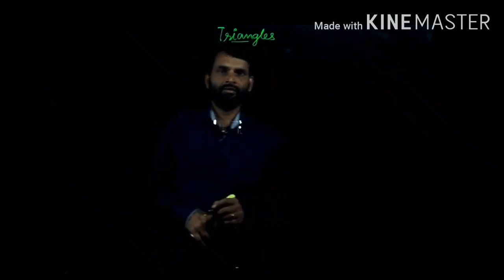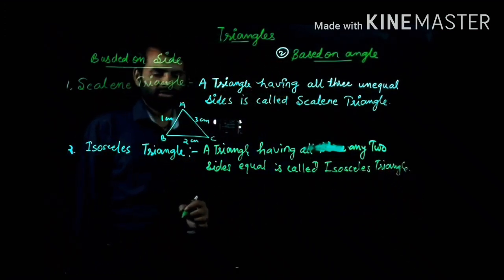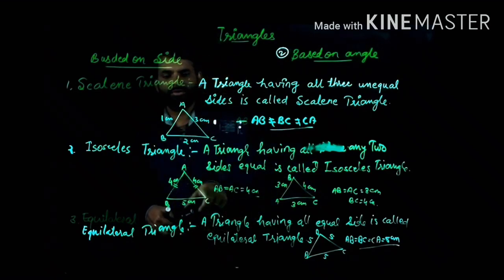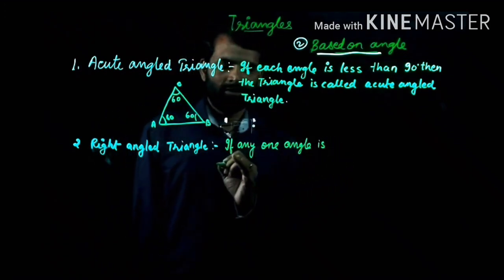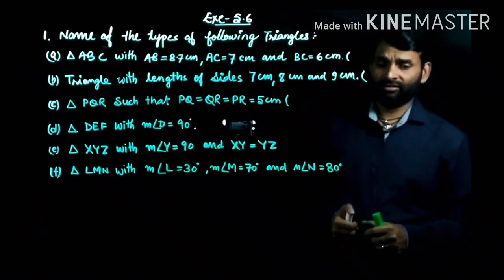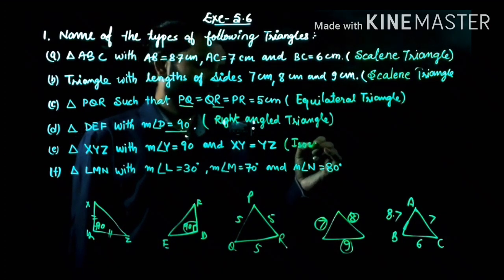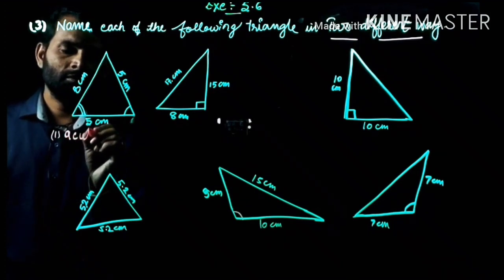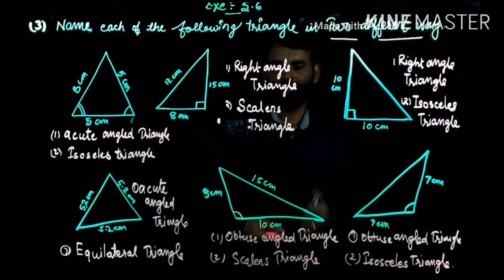Class 6 Maths 1 SEP. 20